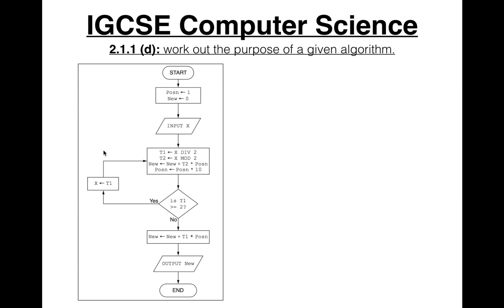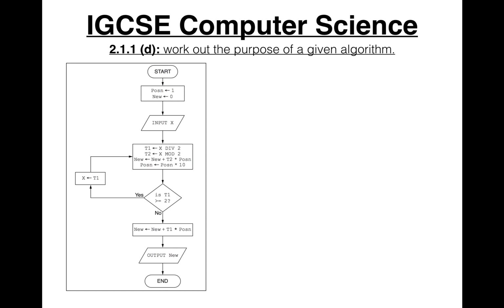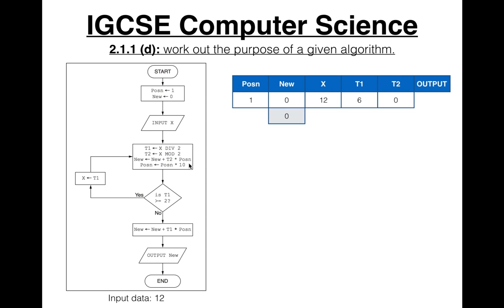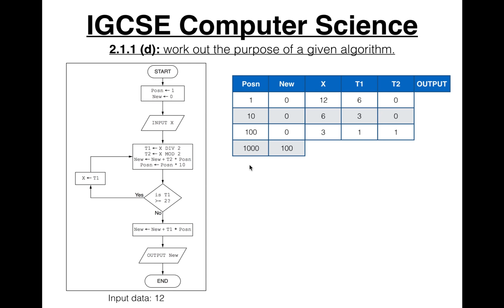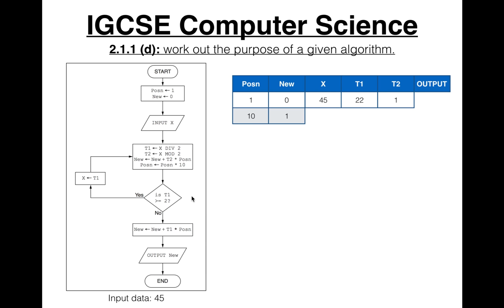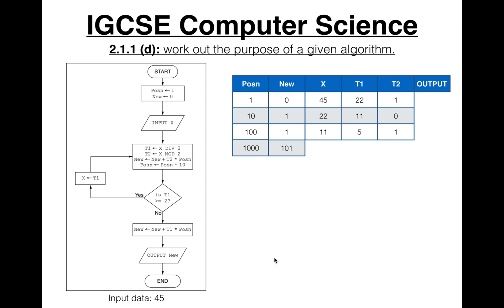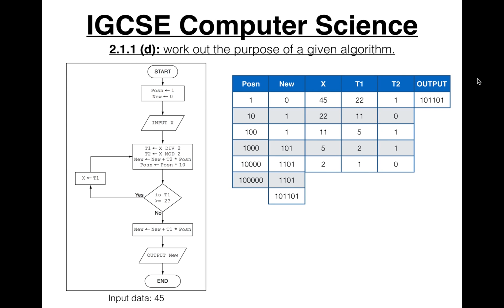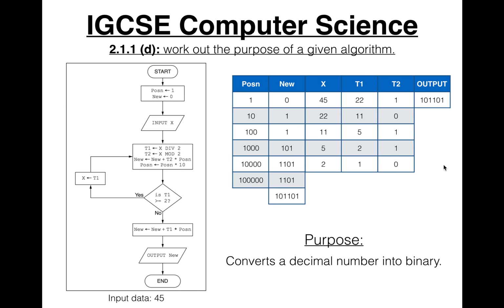The Purpose of an Algorithm